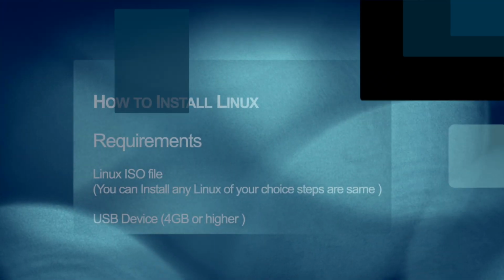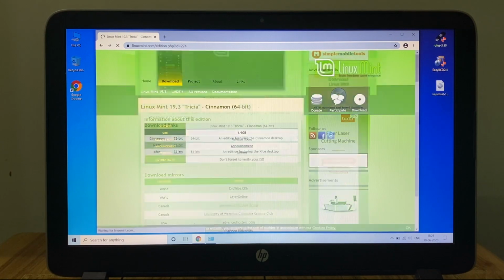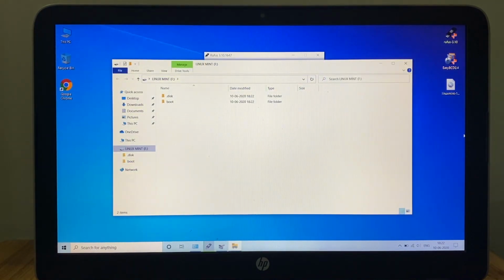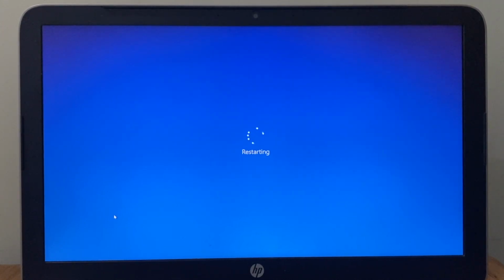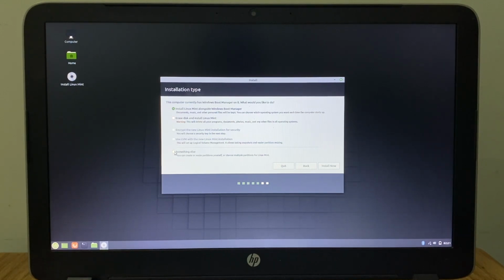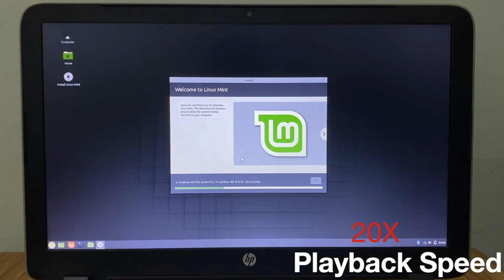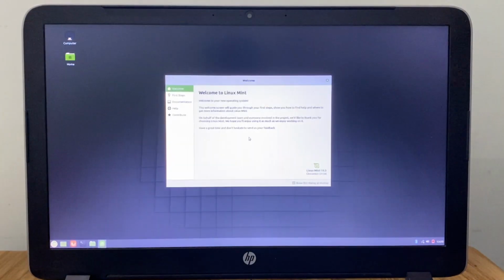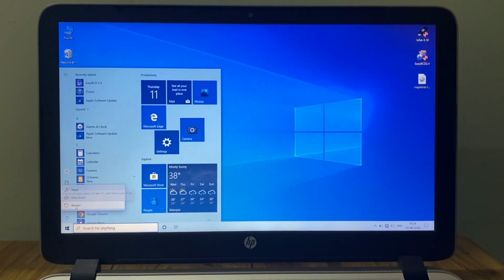Dual Boot Linux and Windows On your PC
In this Tutorial I have shown how to Install Linux to your computer along with your current windows or Mac(macOS) there are multiple linux OS out there I have installed Mint Linux but you can choose any OS the installation process is nearly identical just follow through and update all the driver after installation for better performance...